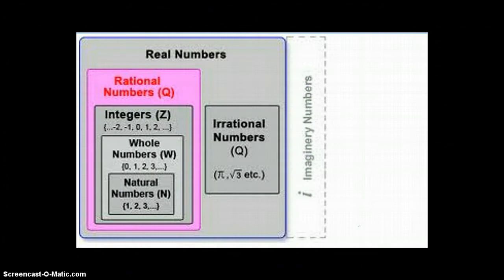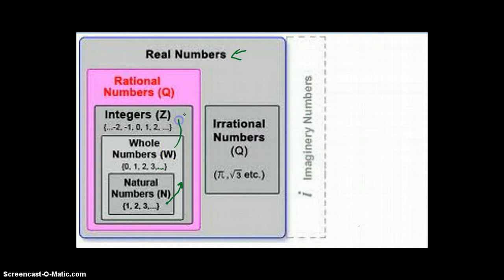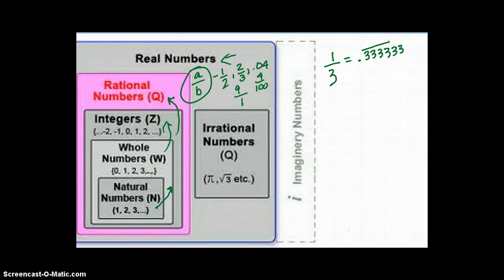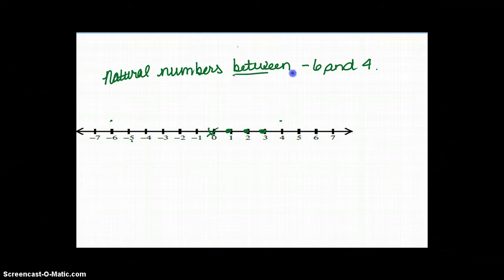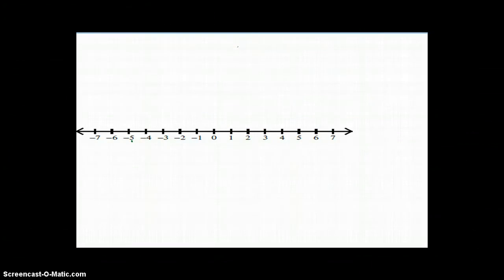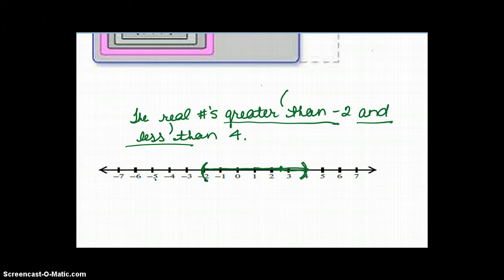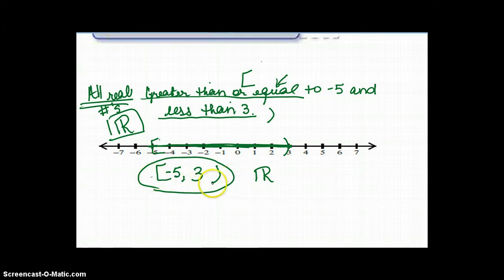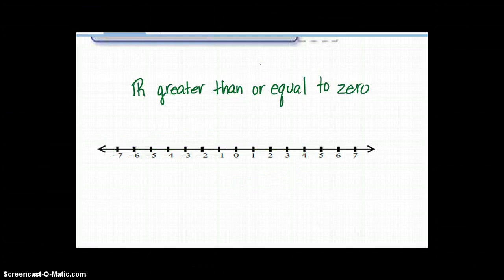Real Numbers and Intervals 1.1